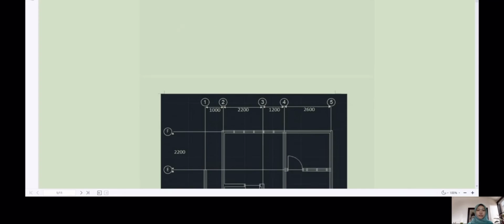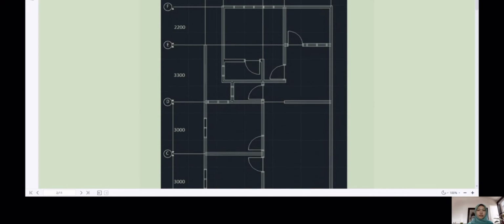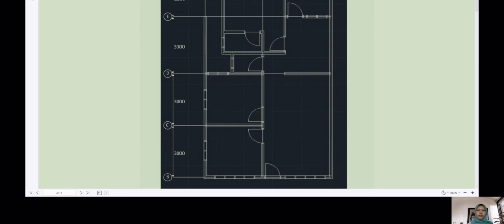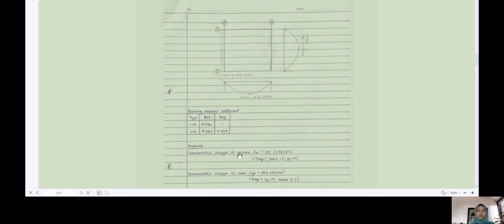DCC50203 RC DESIGN (PROJECT DESIGN VIDEO) - NUR ATIQAH BINTI SUKERDI (GROUP 8) (F1127)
FYI, the Microsoft Words was in green because its an eye protection mode☺️